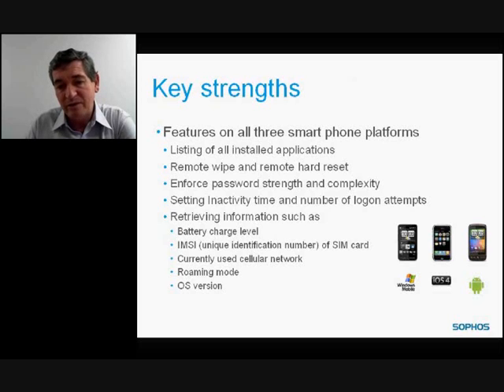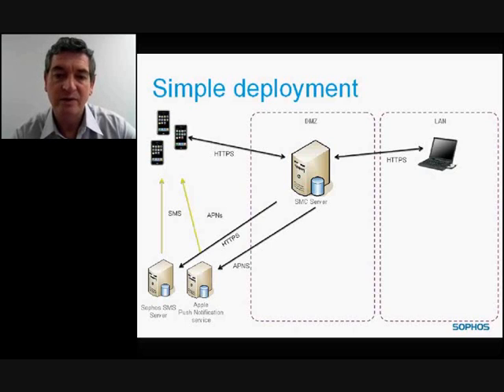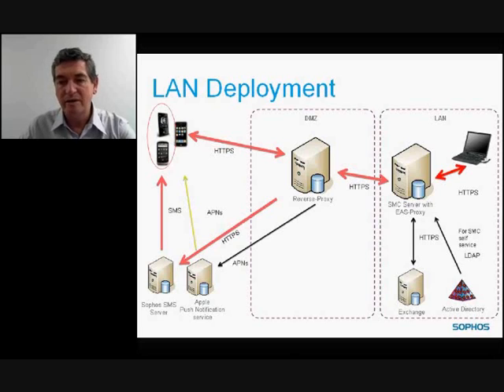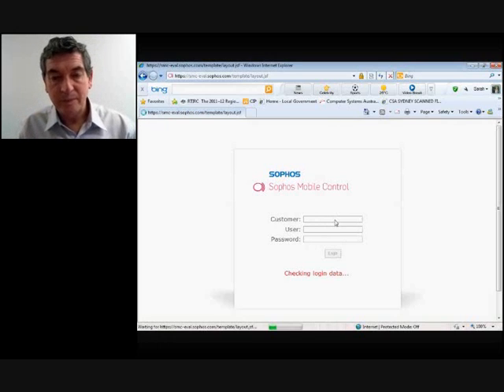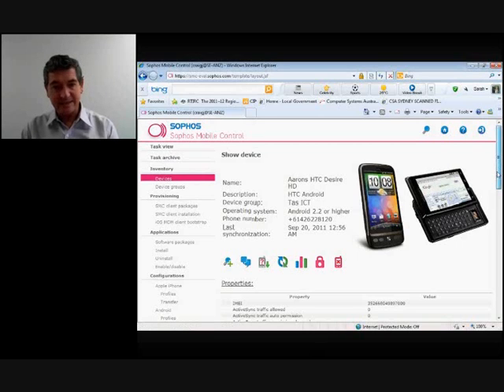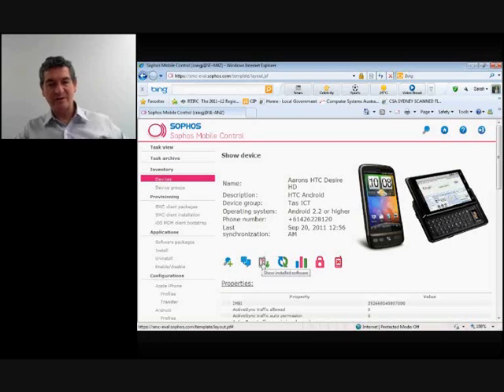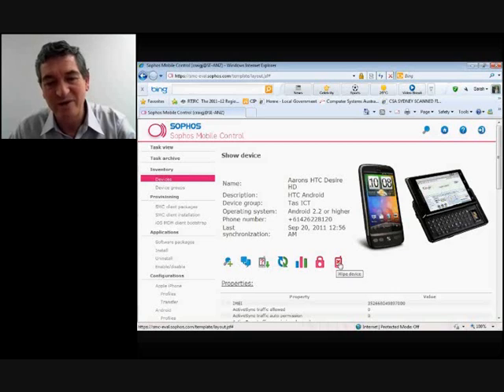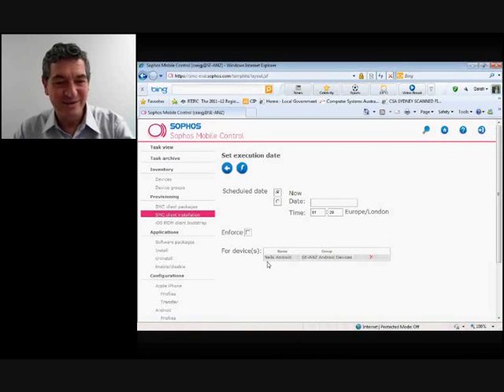Sophos Mobile Control - Part 2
Sophos together with CSA, winner of the 2011 Sophos ANZ VAR of the Year, provided this On-Line Meeting to participants in our national Microsoft Lync trial - Lync on a Stick. This video investigates how the Sophos Mobile Control solution can give your users the latest mobile technology while keeping your organisation's data safe and minimising the administrative burden.

Watch the video to learn how Sophos Mobile Control enforces a consistent security policy for mobile devices used in your business, including iPhone, iPad, Android and Windows smartphones, letting you control their security features and even remotely lock and wipe them if they get lost ... plus much more.